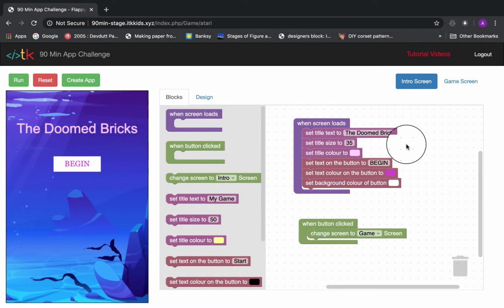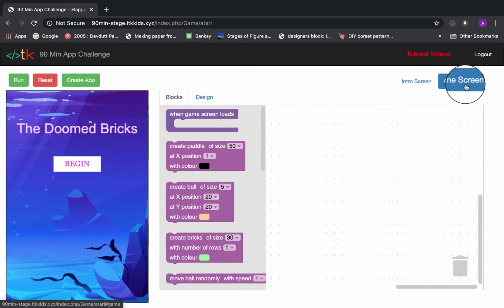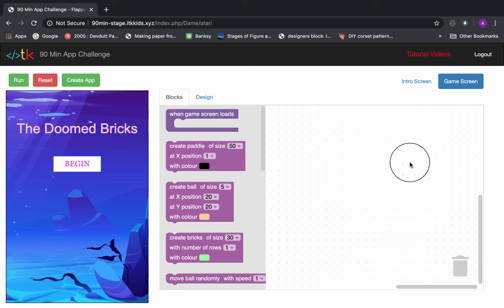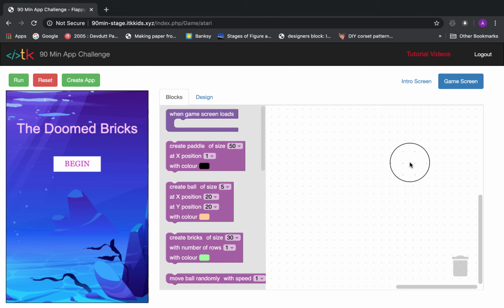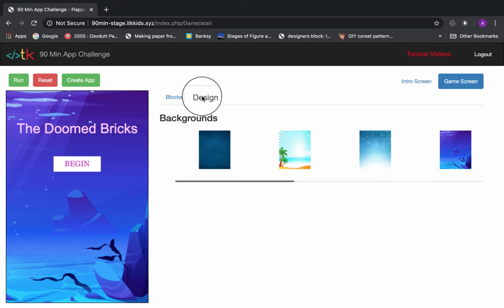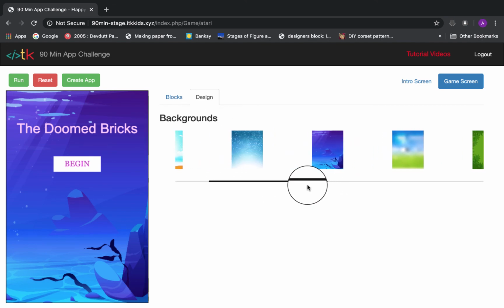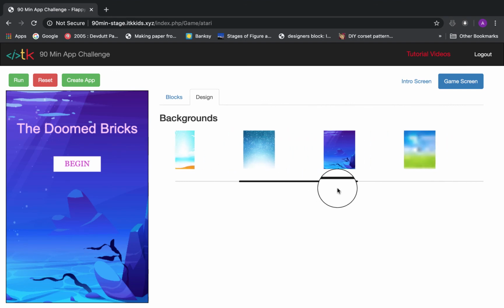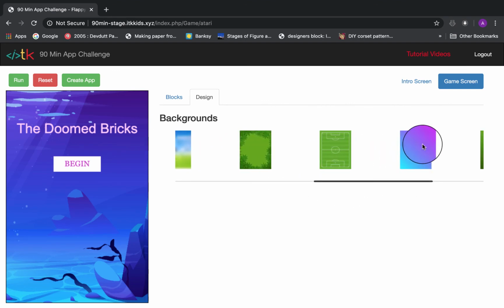The ITK 90min App Challenge - Atari Breakout (Part 4)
This video is an instructional video about how to create your own version of the Atari Breakout or Brick breaker game on the 90min App Challenge website.

90min.itkkids.xyz

itkkids.xyz